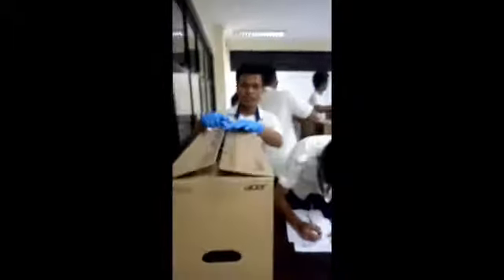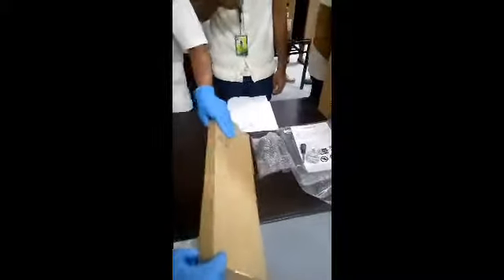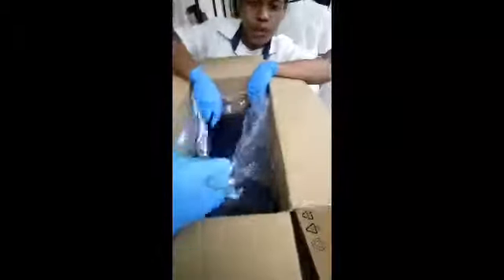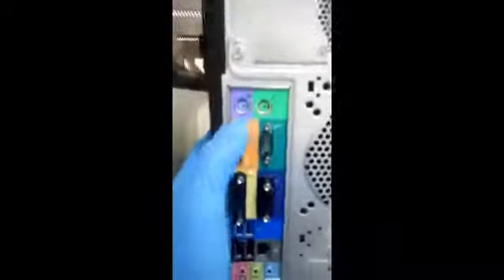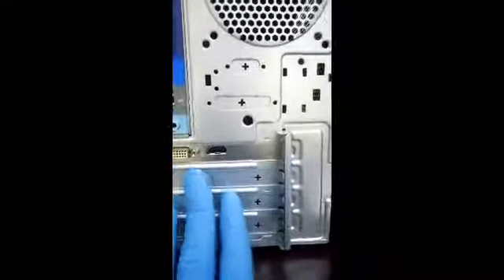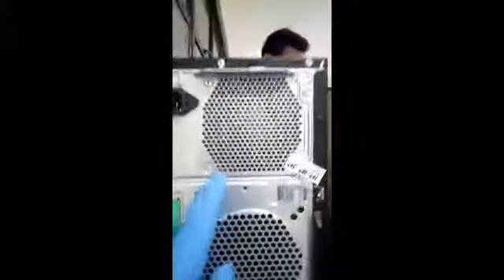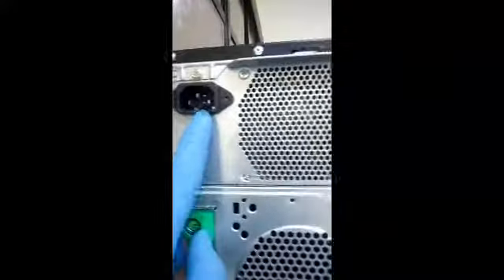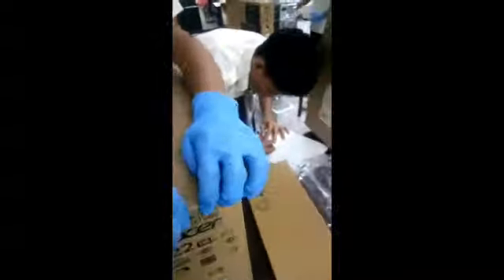JONIELE ALGAR ADRIANNE SD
PROJECT IN CT-122

BIT-1A (eve) CT122 Documentary

Members: Joniele Palaña
                    Algar James Carlo
                    Adrianne Dave Maranga